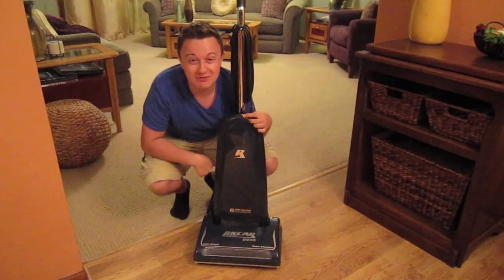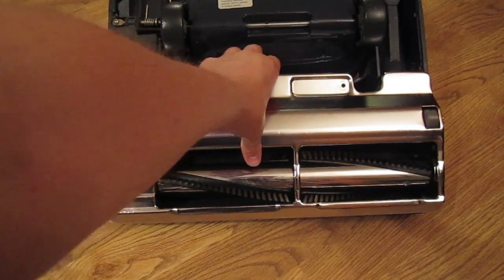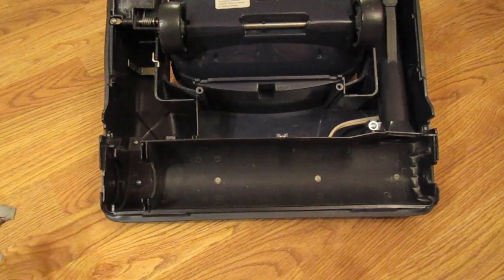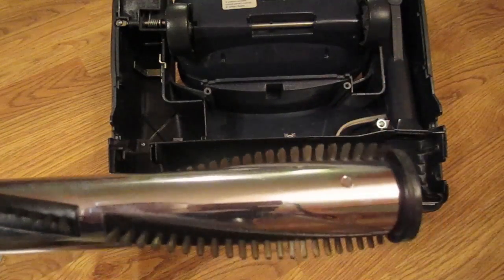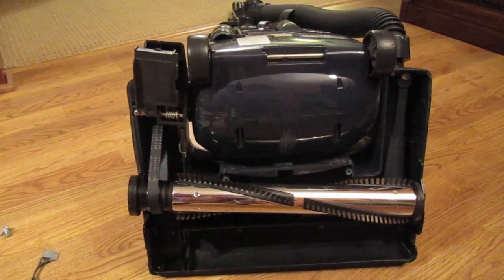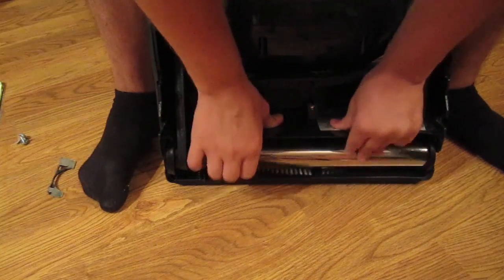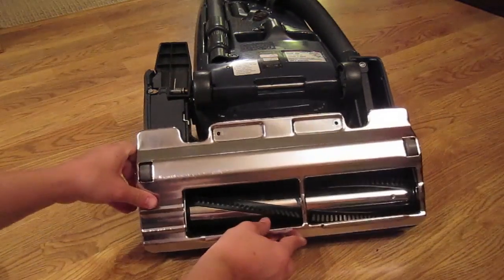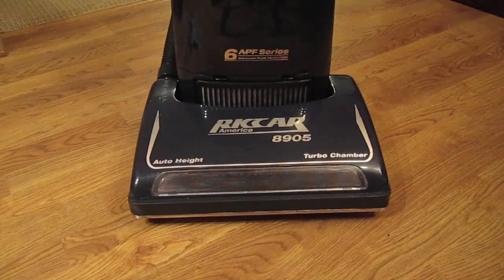How to change the belt on a Riccar Upright Premium 8850, 8955, 8900, 8905, 8920, 8925 from GoVacuum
Kyle Krichbaum the vacuum kid from GoVacuum presents Kyle's instructions and directions on how to change a vacuum cleaner belt in a Riccar Premium Upright 8850, 8825, 8830, 8955, 8900, 8905, 8920, 8925

Tools needed to change the vacuum cleaner belt in your Riccar 8800 and 8900 series are a Phillips head screwdriver (#2) and a Riccar vacuum belt part # Ricc113.

NOTE: The video shows a non-clutch vacuum. If yiou have an 8850, 8955 or another model using the rug/floor selector clutch, you have an extra step witht he clutch bar arm. You can buy a new roller for your Riccar with a clutch

Turn the Riccar vacuum over and have the front facing the floor. Take your screw driver and remove the two small screws and remove the bottom plate. The belt is located on the left side of the vacuum. Open the belt guard door by lifting up on it. remove the belt from the motor shaft. Remove the belt guard that's silver from on top of the brush roller. Then remove the roller brush from the Riccar vacuum cleaner.

After cleaning the roller and removing any pet or human hair, place the roller brush bar back in the vacuum with the belt around it and then use pressure as shown in the video to replace the vacuum.

Replace the metal belt guard, bottom plate and screws and you're done!